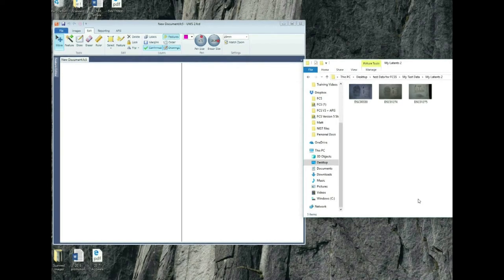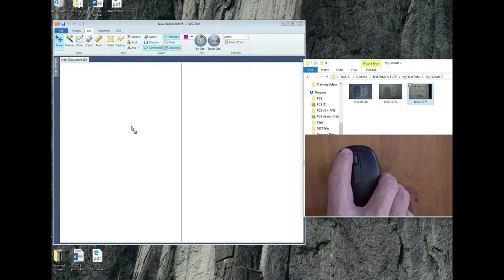Load, Rotate, and Zoom with Forensic Comparison Software - The Basics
This shows the Fingerprint Technician how to load an image to Forensic Comparison Software.  Once it is on the FCS screen the mouse to position , rotate and zoom in on the image